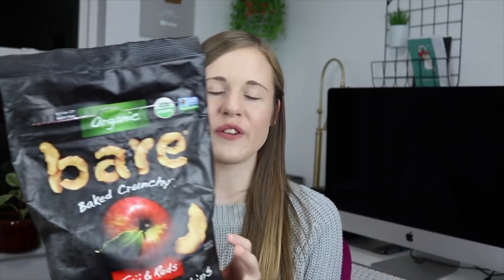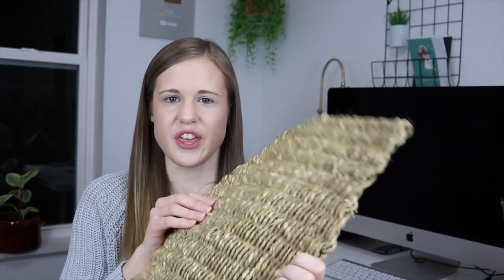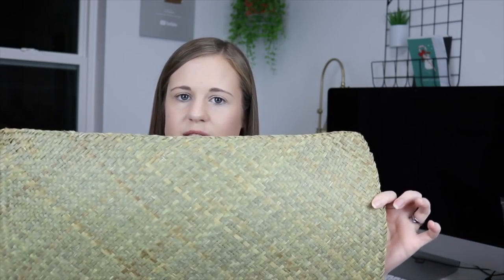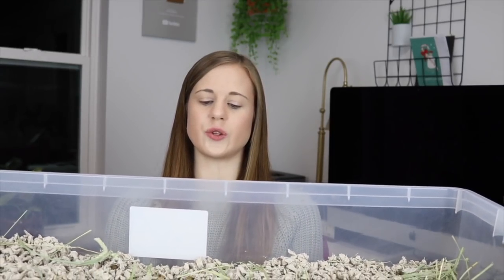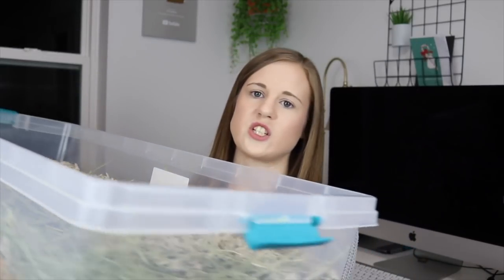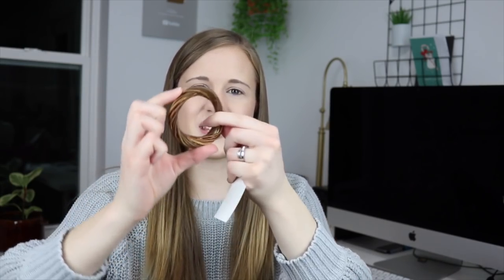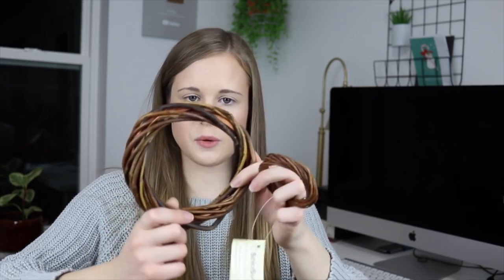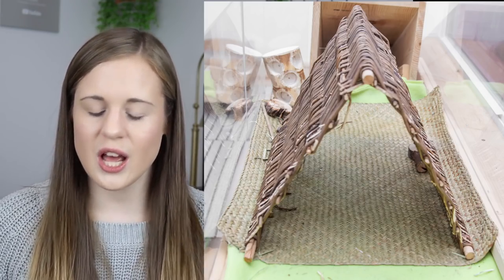10 Rabbit Products I Can Not Live Without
I thought I would show all of you my top 10 rabbit products I can not live without! I love all of these products so much and thought you guys would enjoy seeing them.